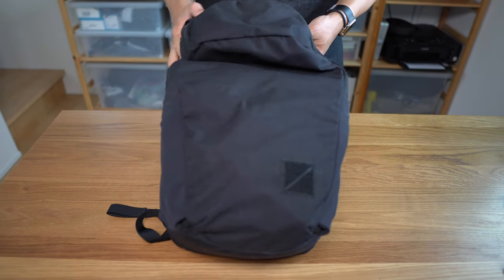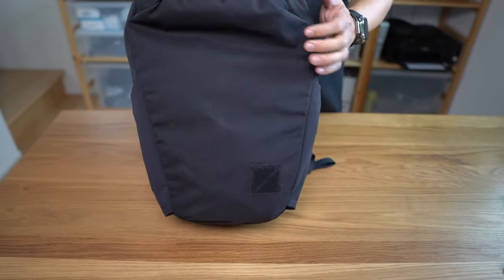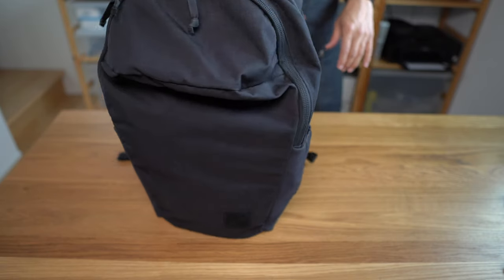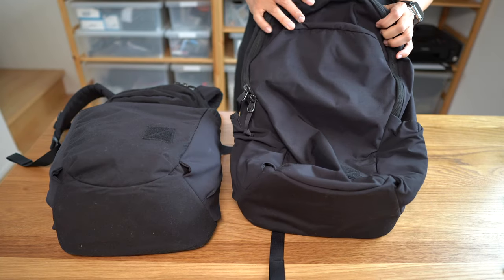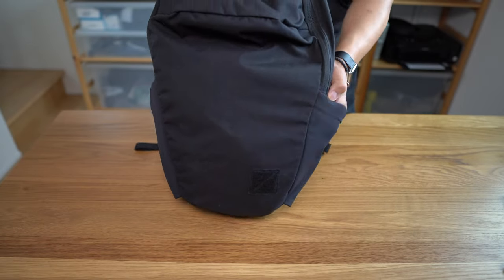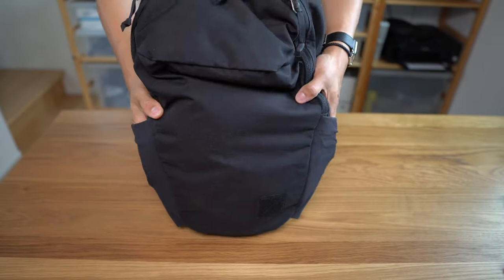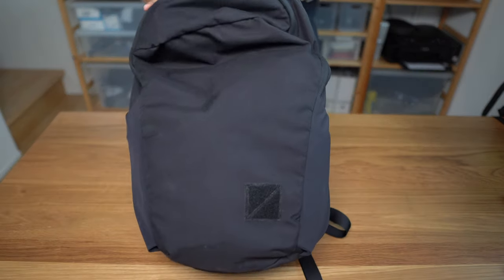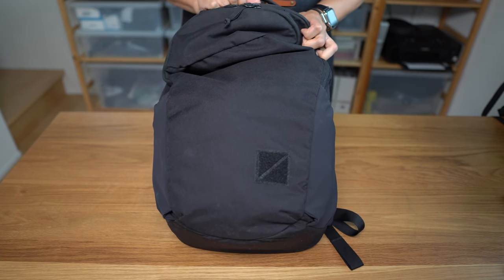Evergoods Civic Half Zip 22 (CHZ22) – Simple and versatile EDC/crossover/minimalist OBT bag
The Evergoods Civic Half Zip 22 is a simple, robust and highly versatile semi-top loading EDC bag that also works well in crossover and minimalist one bag travel situations.

* 0:00 - Introduction
* 00:45 - Overview
* 03:08 - Who it's for
* 05:42 - CHZ 22 vs. CHZ 26
* 09:17 - Exterior
* 11:01 - Exterior Pockets
* 13:59 - Straps/Carry System
* 20:47 - Access
* 25:07 - Interior
* 31:39 - Also consider
* 37:16 - Who knows...

Its main claim to fame is probably that it is a very simple and straightforward bag that is very well executed.  It's simplicity and excellent construction also make it a versatile bag - from daily urban (or "civic") use to minimalist one-bag-travel (where it can work as a "Goldilocks bag" in the right conditions as I'll discuss below) to cross over use as an outdoor back for day hikes, this bag is incredibly versatile.

On the other hand, its main claim to infamy might be its weird duck bill protrusion at the top of the bag.  Besides looking really ugly when not packed out fully, it can also be a bit inconvenient in that it makes it harder to close the bag and to access the interior contents at times.  Additionally, the main zipper compartment, while very easy to rip open for access, has a tendency to snag when closing, requiring two hands and deliberate action to shut the compartment.

Note: This product was purchased with our own money and all opinions expressed are our own.